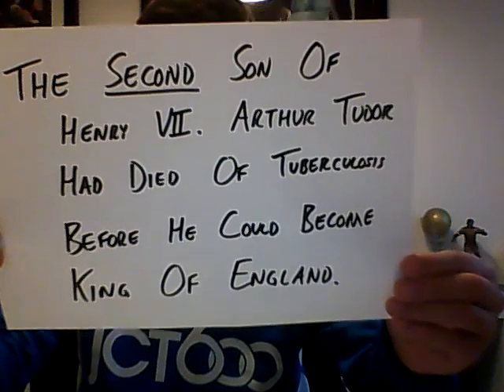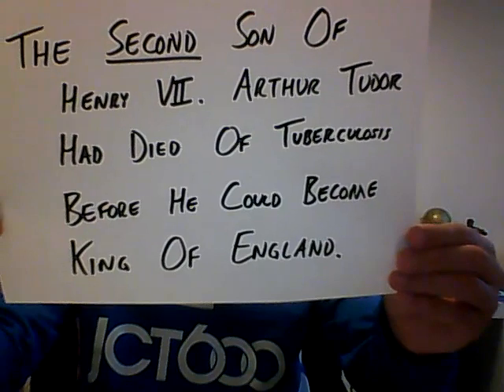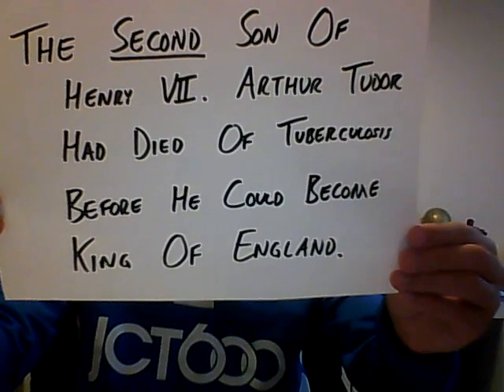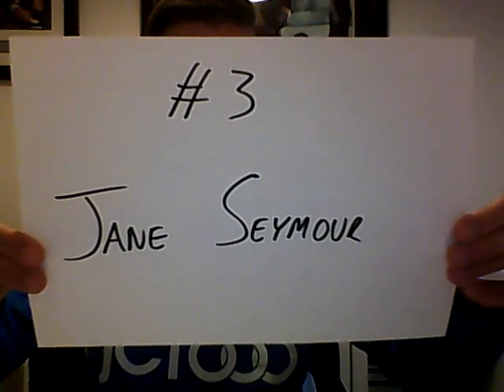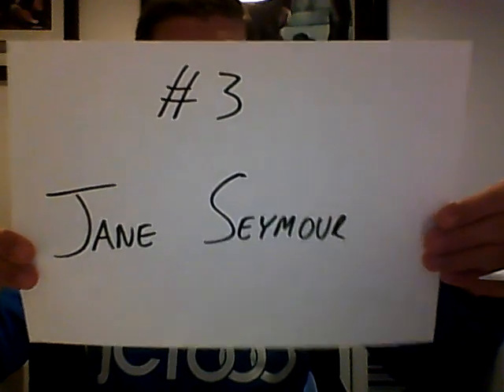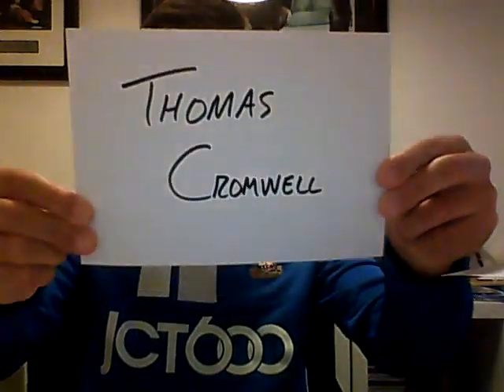Fact File: Henry VIII